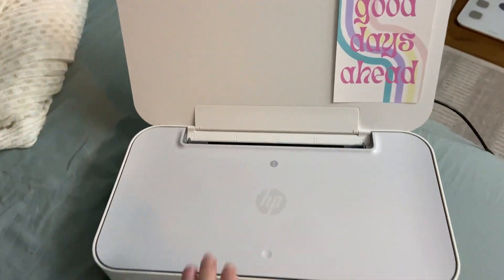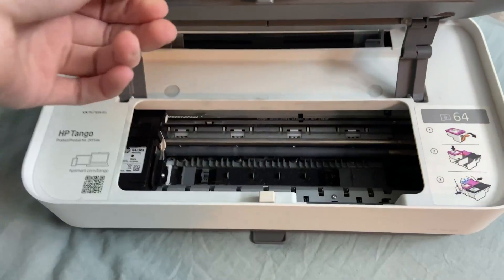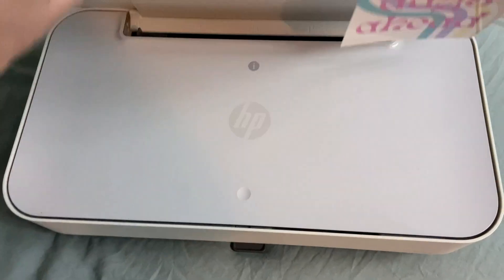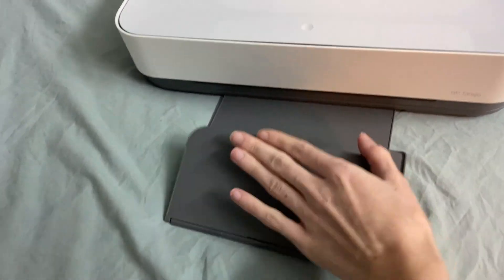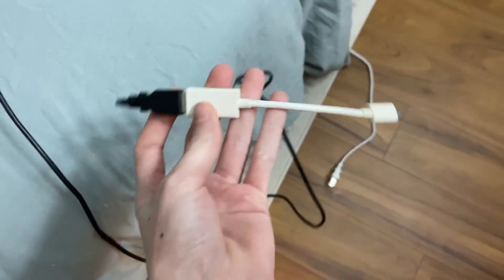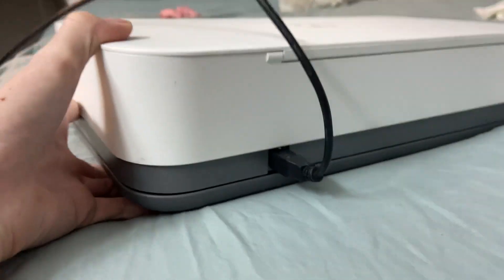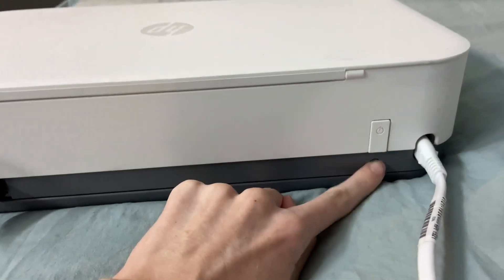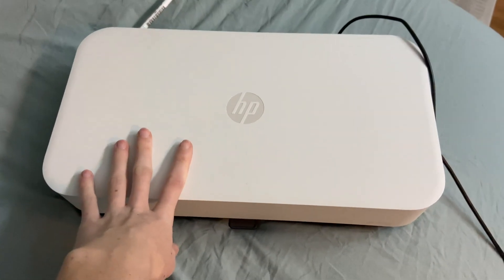NeeGo HP Tango X All in One Smart Wireless Printer Review